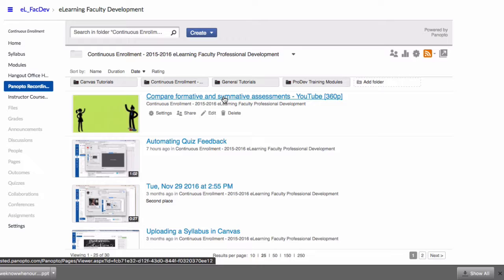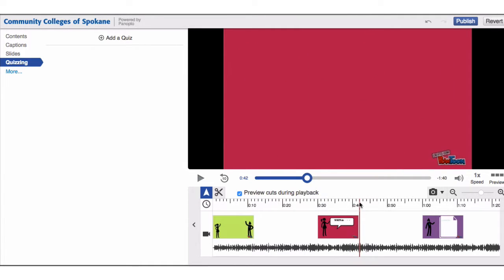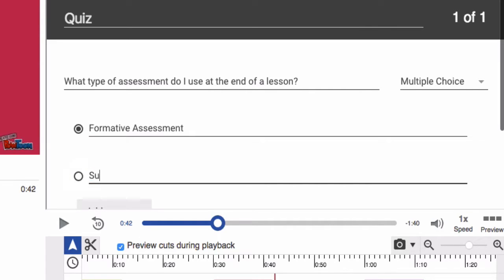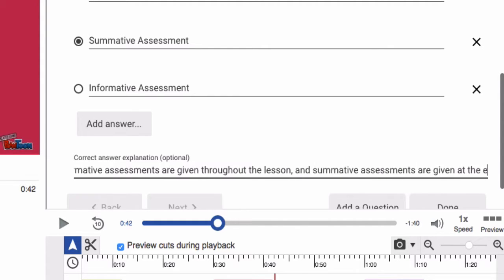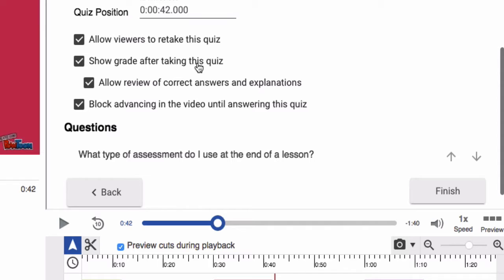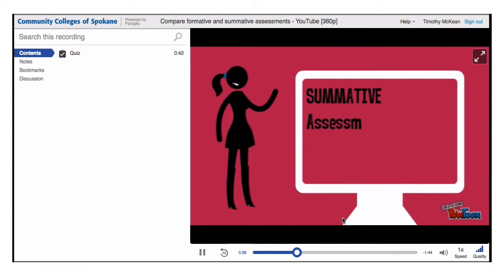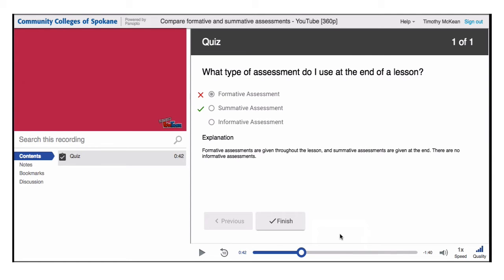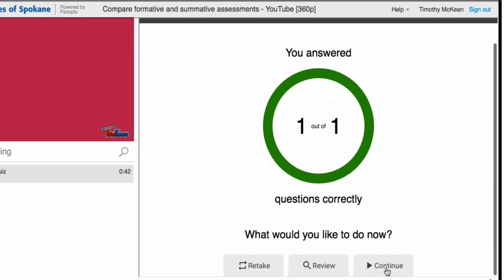Adding Automated Feedback In Panopto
This video shows the process of adding quiz questions into a video in Panopto and providing automated student feedback to those questions.